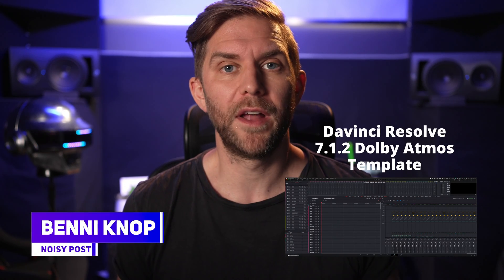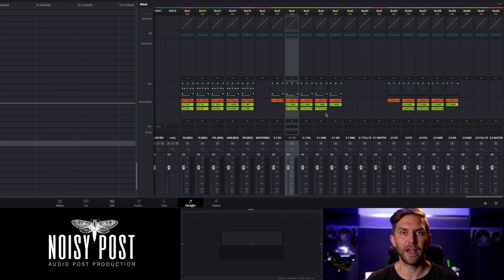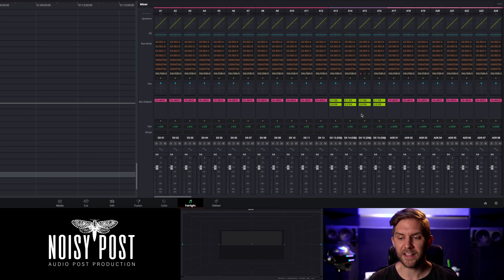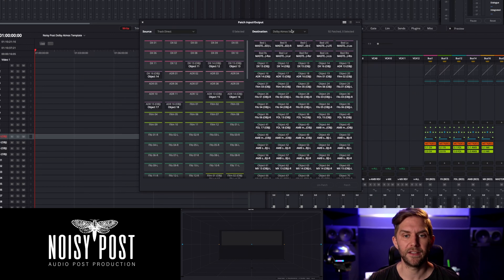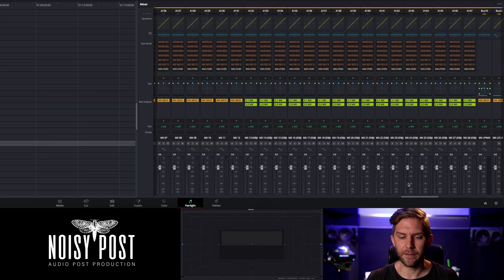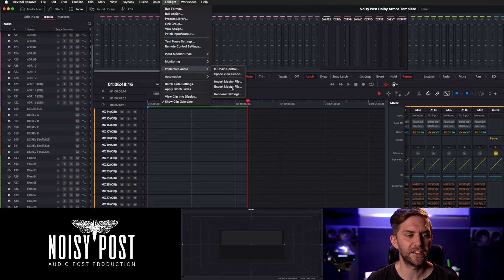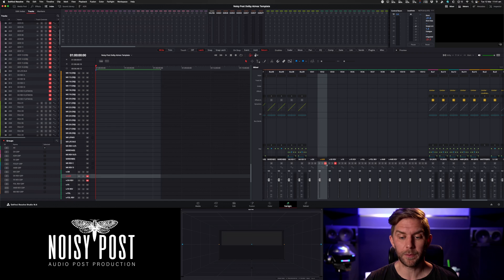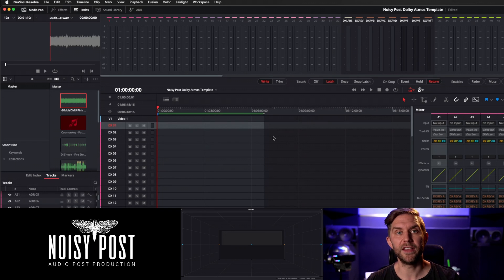MY DAVINCI RESOLVE FAIRLIGHT 7.1.2 DOLBY ATMOS TEMPLATE | Audio Post Production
Watch my 5.1 Template videos for more information on how to use my Resolve Templates:

INCLUDED:
► Q&A sessions
► Job Listings